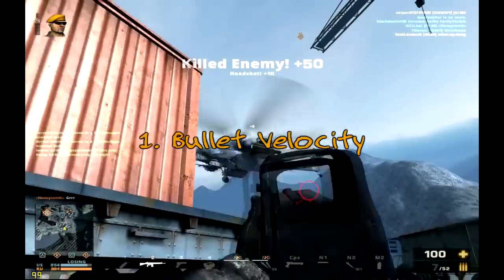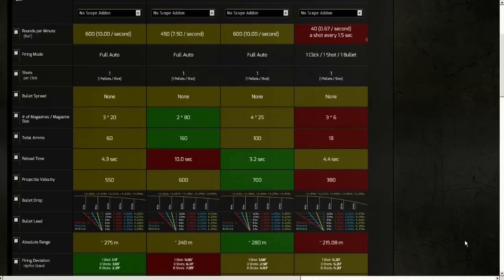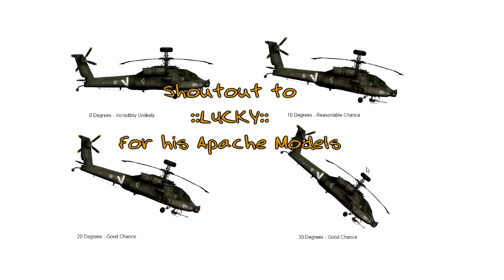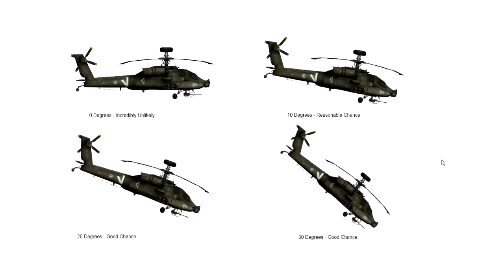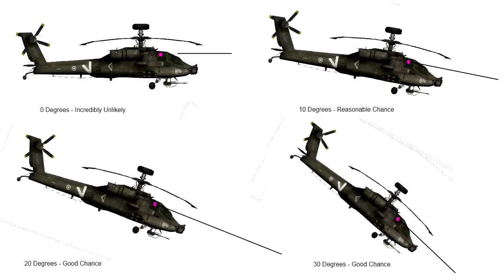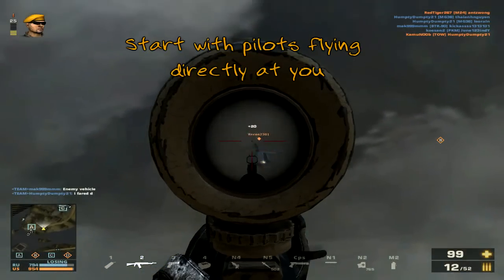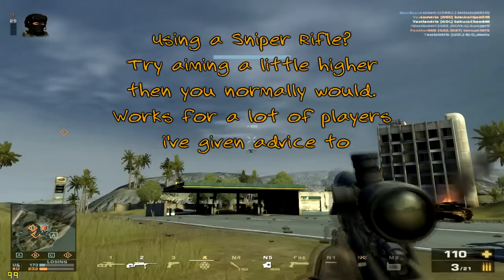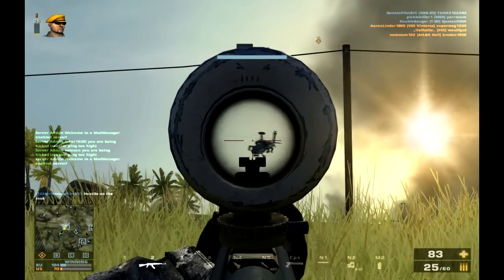Yasti's BFP4F Pilot Sniping Basic Tutorial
Finally got around to doing a tutorial, after it was requested several times :O. This is mainly for Players just trying to start out or who are having trouble doing it. I didn't go into the more complicated Physics of Pilot Sniping . Try not to make too much fun of it :P If you find any logic errors let me know. BTW I know I spelt 'Definitive' wrong but I wasn't going to re-render after doing it several times prior because of other errors :P Enjoy :)

Have you Yasti'ed Anyone Today?